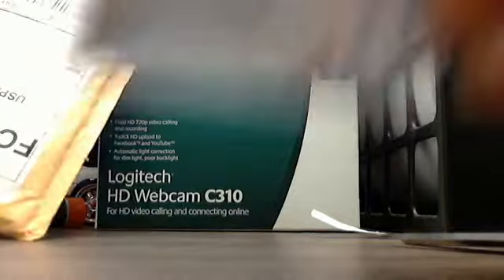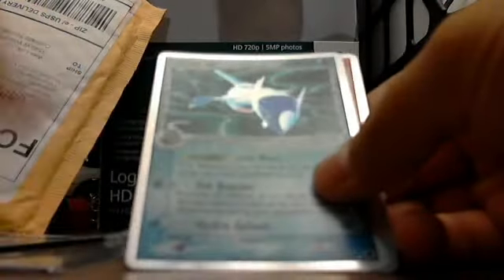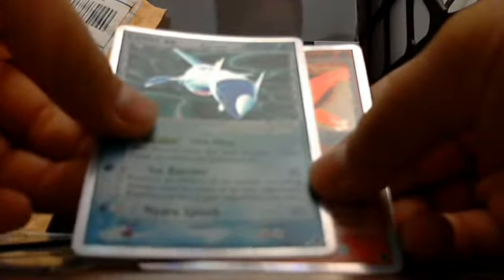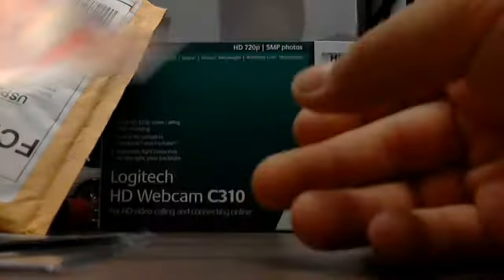opening pokemon cards from the mail